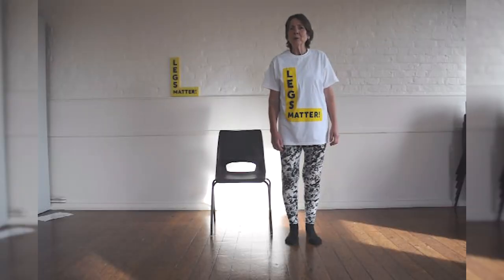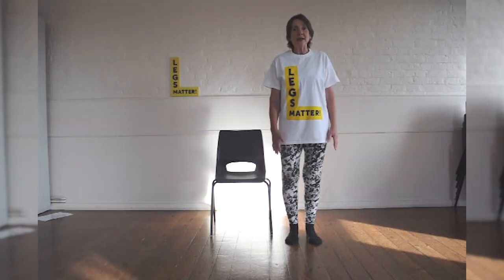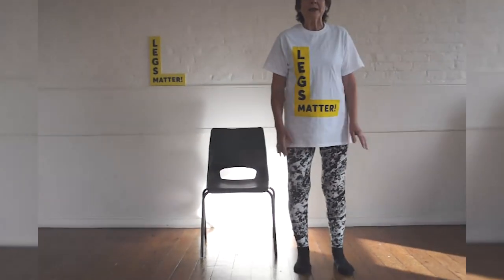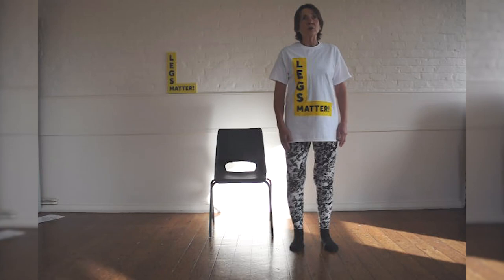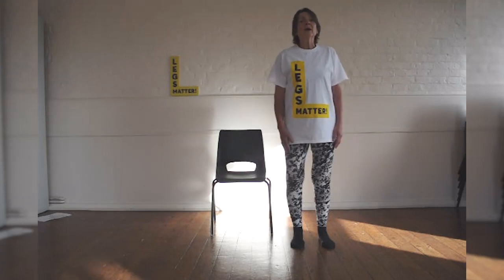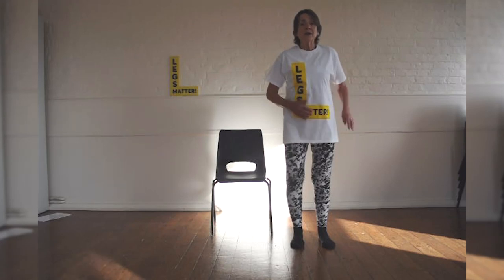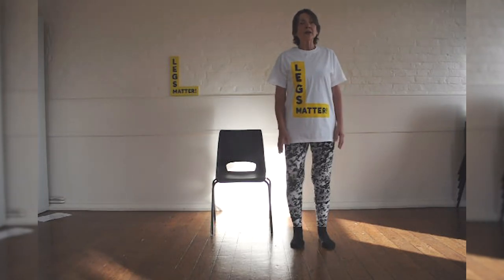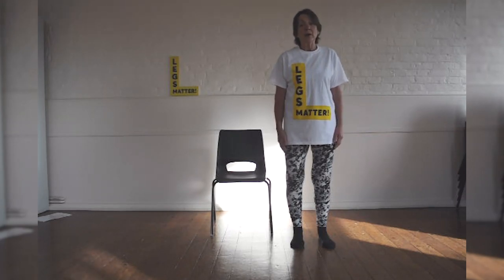Session 1 Pilates for everyone – introduction to Pilates: Pilates with Sue in the Legs Matter Lounge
Session 1
In this session Sue will explain the principles of Pilates in preparation for the exercises. We’ll do some simple exercises and breathing either seated or standing.

If you’ve wanted to try Pilates classes before, but something has been holding you back, now is your chance. Renowned for strengthening and stabilising your core (body), this in turn means you can move efficiently, while improving your posture, flexibility and mobility. Pilates was developed by Joseph Pilates to encourage movement in rehabilitation. It is suitable for people of all levels of fitness and can usually be adapted for individual needs.

These short videos will introduce you to Pilates at different levels. You should always be guided by your own body. If you have been told you have osteoporosis or are in danger of developing it you should seek advice before doing exercises that involve bending the spine (spinal flexion).

These short films will introduce you to Pilates at different levels. You should always be guided by your own body. If you have been told you have osteoporosis or are in danger of developing it you should seek advice before doing exercises that involve bending the spine (spinal flexion).

Sue Albery is a Pilates teacher based at the foot of the beautiful south Downs in West Sussex. Sue began her training as a Pilates teacher at the age of 65 as a retirement project and has taught in her village hall for the last six years. Her working life included an advisory role for disabled school leavers in a voluntary sector organisation, 25 years teaching in London Secondary schools mainly as deputy head of sixth form. In her final role she managed a small mental health charity in Croydon.

Pilates was a complete change although she had an interest in dance throughout her life.